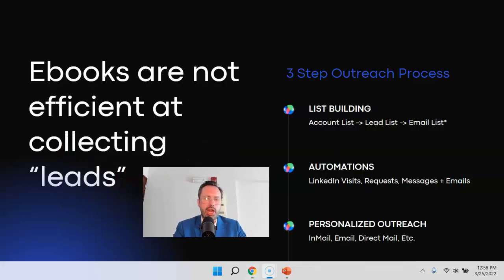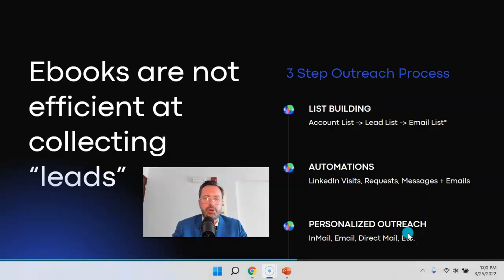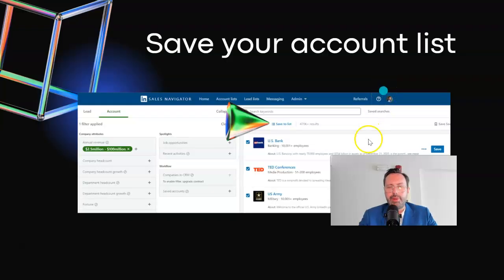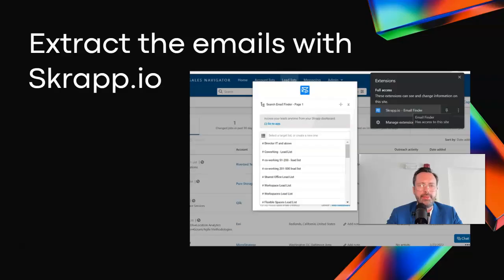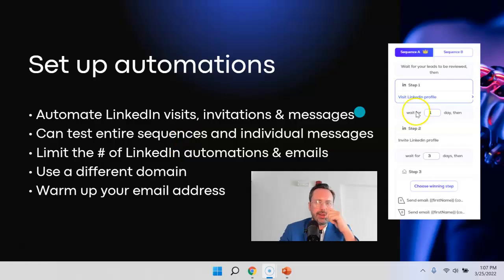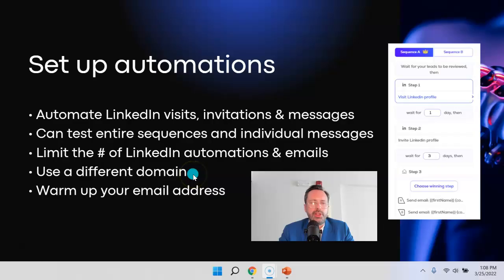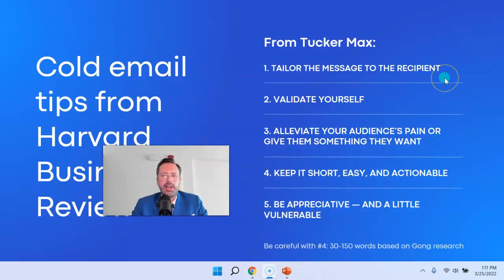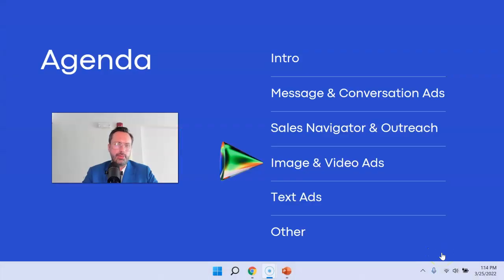LinkedIn Sales Navigator & Outreach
🚀 Master LinkedIn Sales Navigator & Outreach: Supercharge Your B2B Prospecting!

Are you looking to find high-quality leads and convert them into customers faster? In this video, we’ll show you how to use LinkedIn Sales Navigator and Outreach to build smarter prospect lists, personalize outreach at scale, and boost your sales pipeline.

✅ What You'll Learn:

How to use LinkedIn Sales Navigator to find your ideal prospects
How to export and sync leads to Outreach seamlessly
Personalization tips that increase email engagement
Proven outreach workflows for higher response rates
Common mistakes to avoid in your sales automation

Whether you're a sales rep, SDR, or sales leader, this tutorial will give you actionable steps to close more deals.

👇 Resources & Links Mentioned: [Insert any relevant links, tools, or templates here]